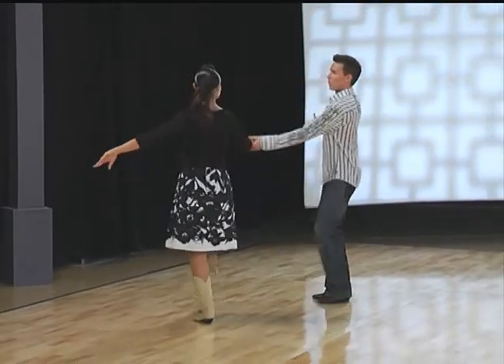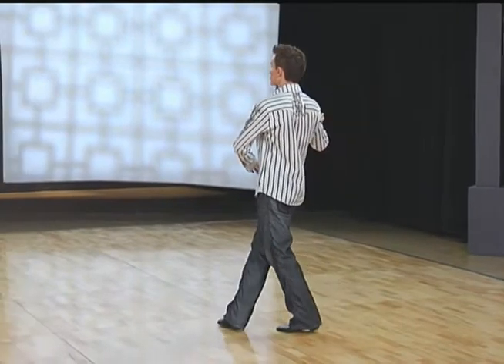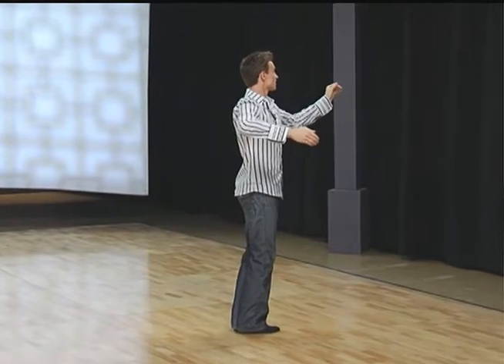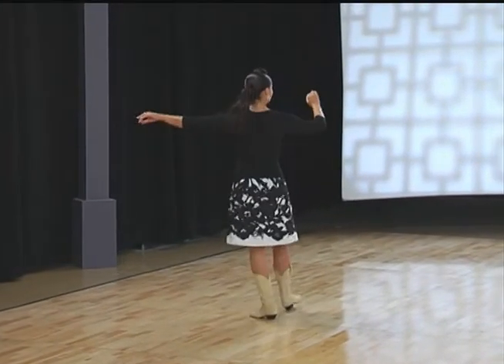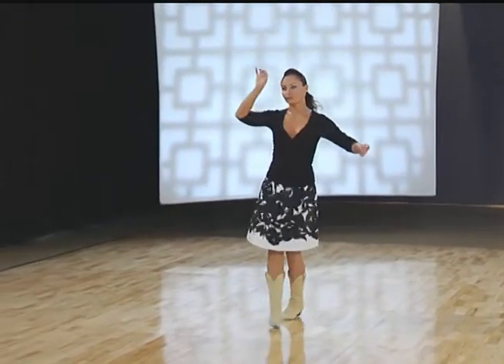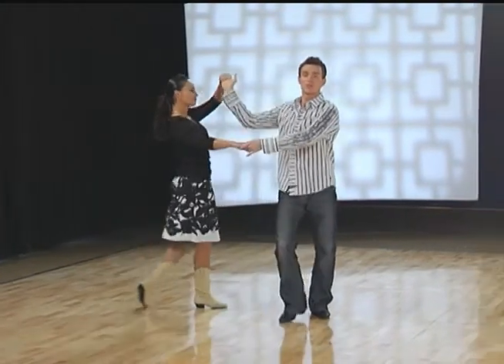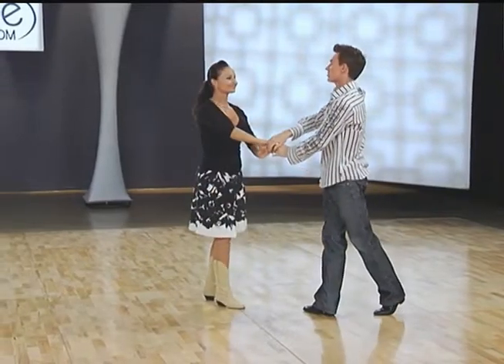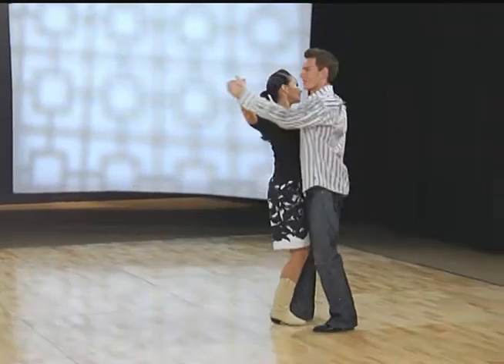Country-Western DVIDA Gold Triple Two Step Syllabus